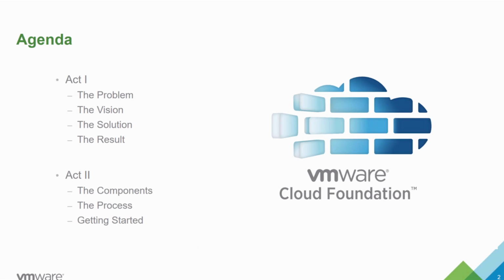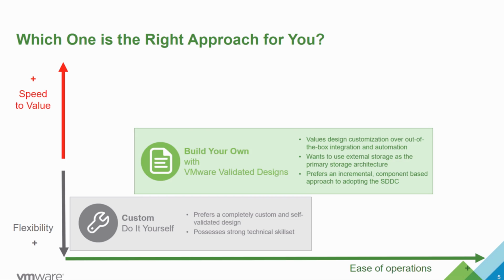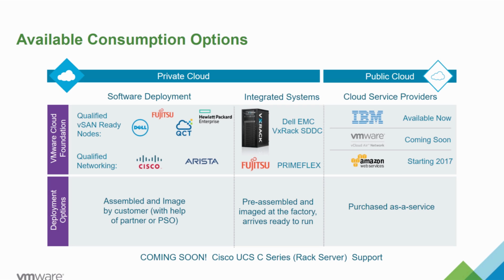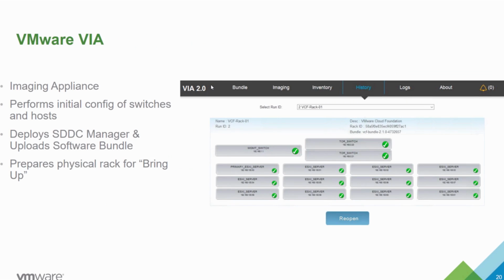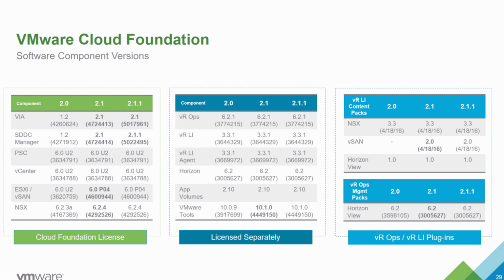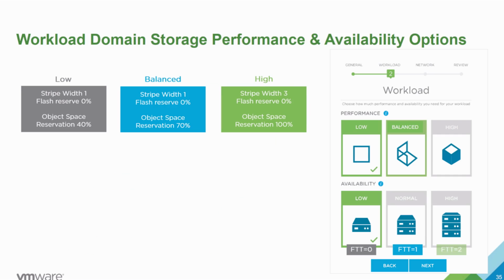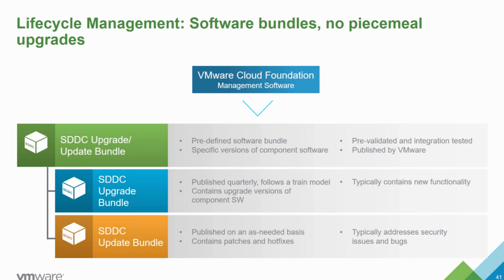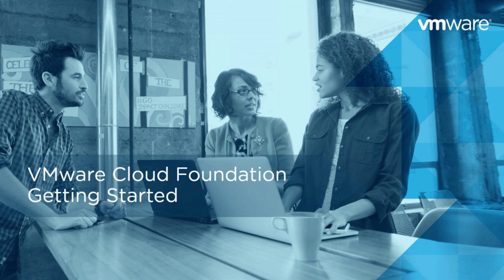VMware Cloud Foundation 101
On this exclusive webinar with VMware's Josh Townsend (@JoshuaTownsend), we’ll dive into the key technical aspects of a modern, unified Software-Defined Data Center delivered through VMware Cloud Foundation. You’ll gain a deep understanding of the Cloud Foundation architecture and the automation of lifecycle management to include initial bring up and configuration, workload domain provisioning, and patching and upgrading operations.

In This Unique '101' Learning Session, You'll Discover:
- The fundamentals of the modern, software-defined data center model
- What makes up VMware's new Cloud Foundation architecture
- How you can use it to streamline and automate the lifecycle of your data center from initial bring-up and configuration to workload domain provisioning, patching, upgrading operations